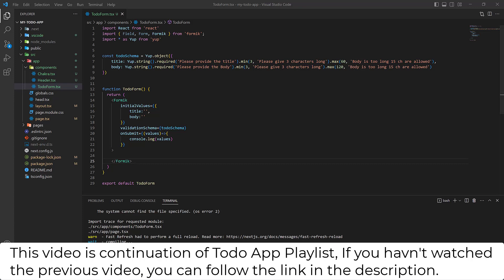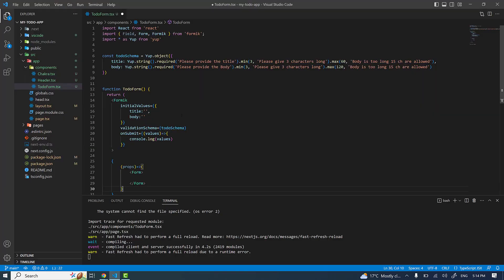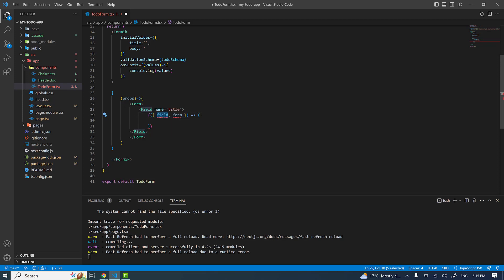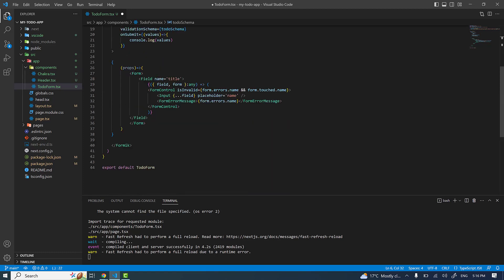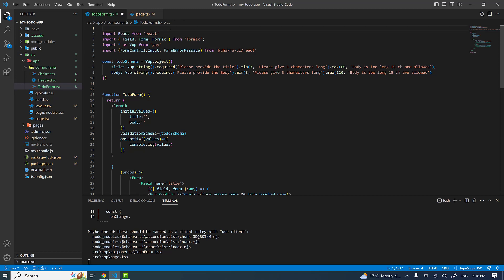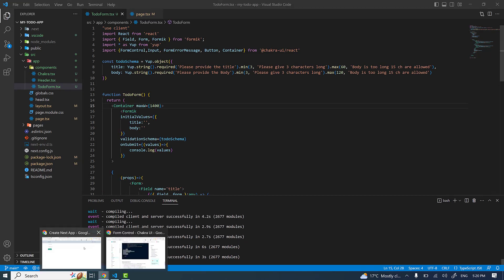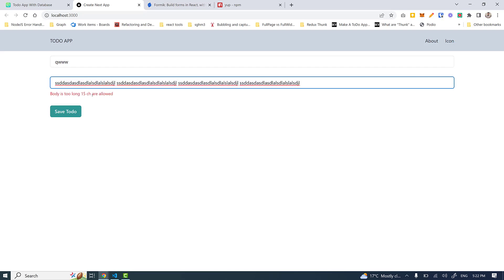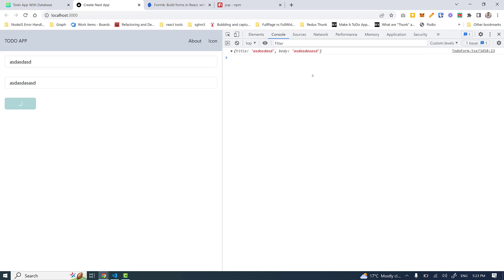Creating a Form with Validation using Formik &Yup in Next JS 13 and Chakra UI | Todo App | Part - 4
Are you looking to quickly create a form with validation in Next.js 13? In this video, I'll show you how to do it using Formik and Yup, plus the Chakra UI library for styling. I'll also give you tips on how to quickly fix any errors and get your form up and running in no time. Learn how to build powerful forms with minimal effort now!